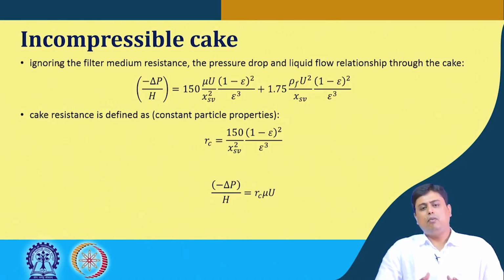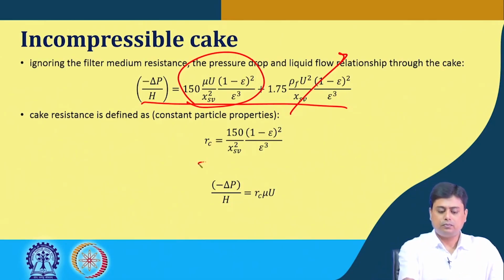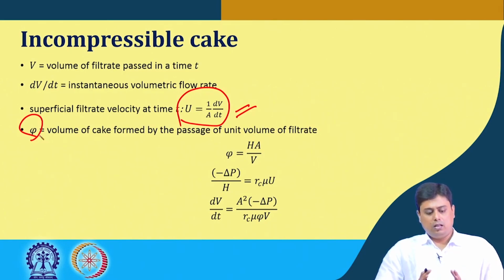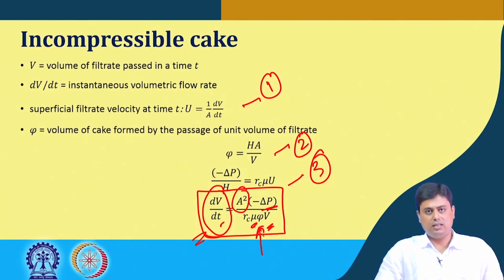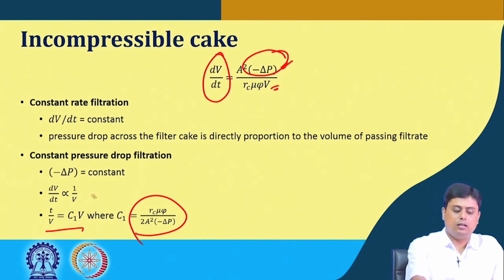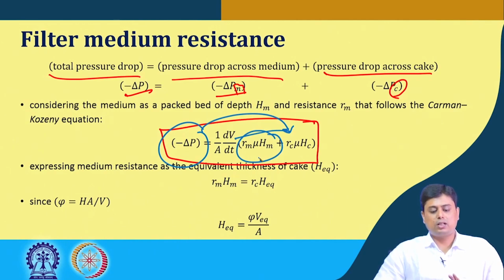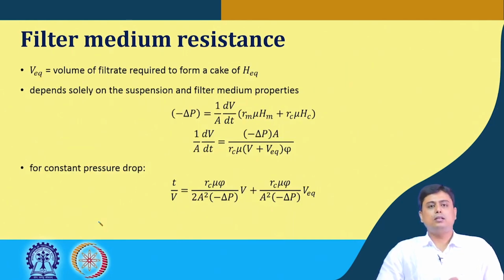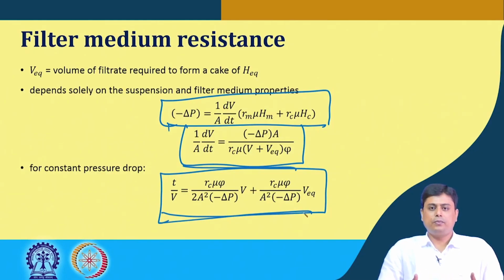Lecture 32: Filtration (Contd.)